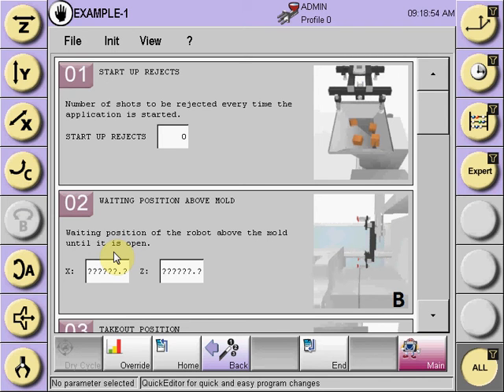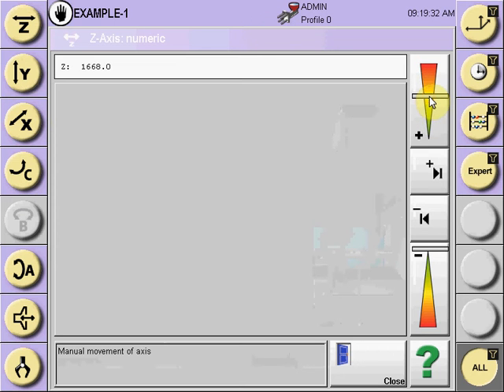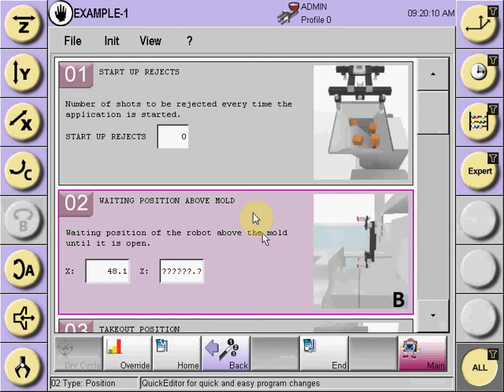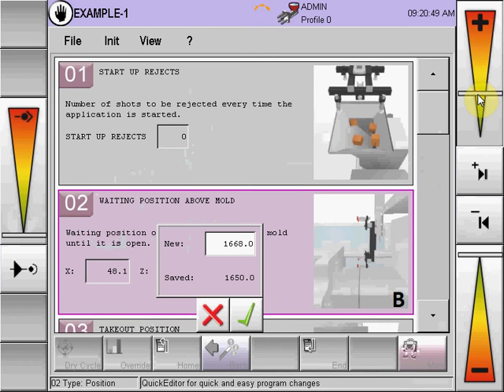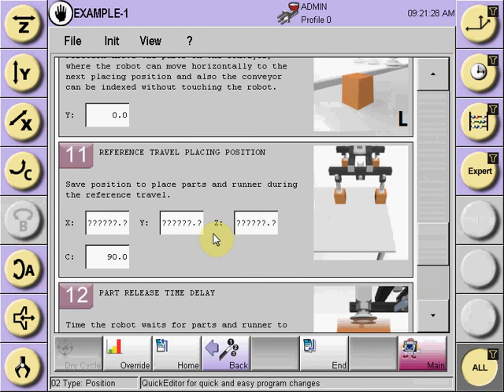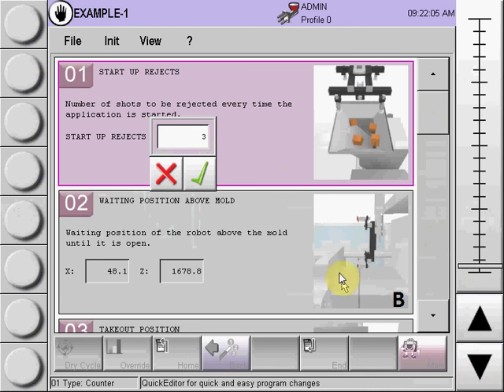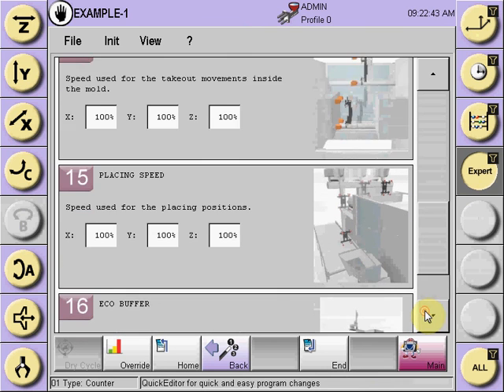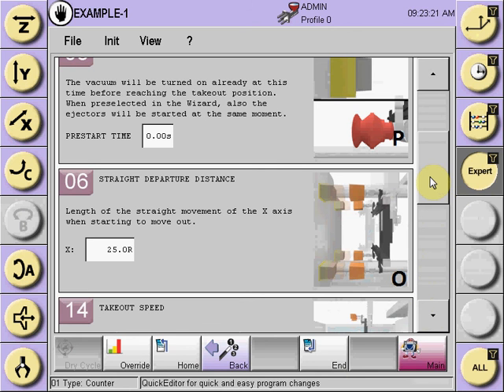Introduction to R8.3: Modifying Teach Program positions in the Quick Editor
This is a short tutorial on how to teach your Wittmann robot positions using the new R8.3 Wittmann Robot controller with the Quick New function.